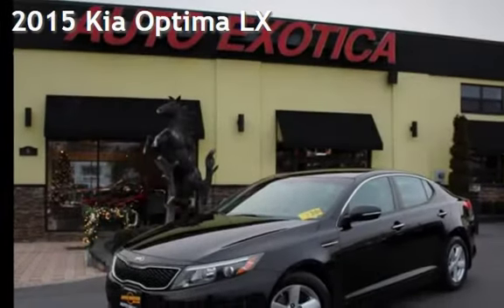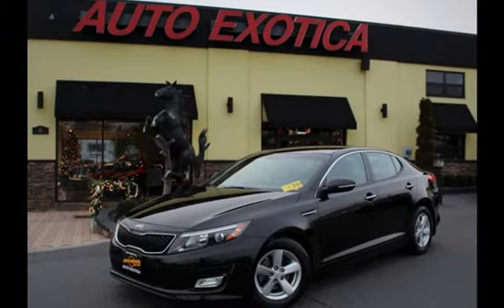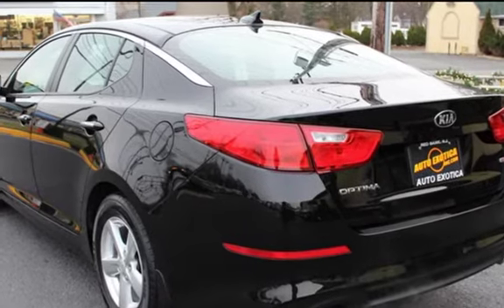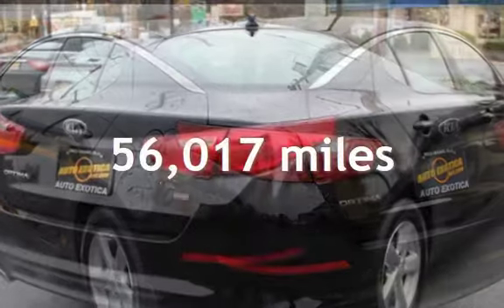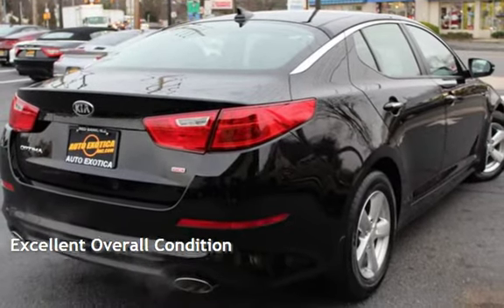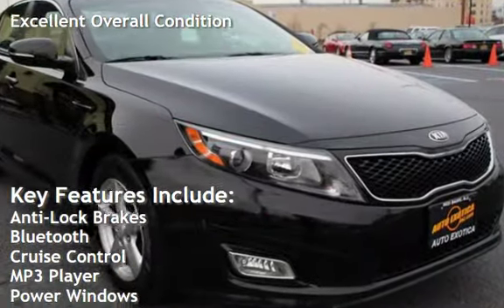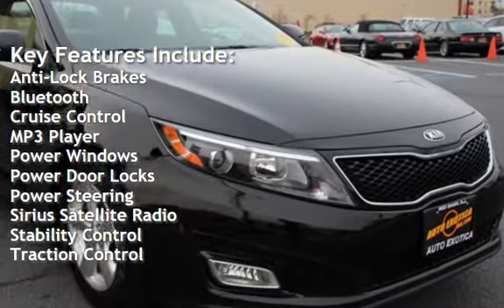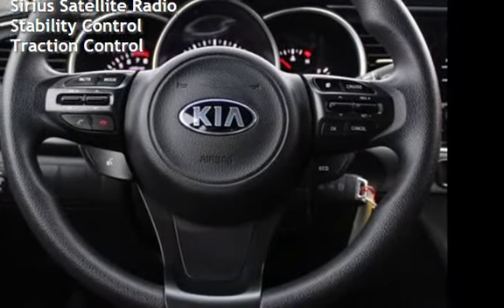2015 Kia Optima LX for sale in RED BANK, NJ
***ALLOY WHEELS***

***BLUETOOTH***

***HEATED SIDE MIRRORS***

***SPEED SENSITIVE VOLUME CONTROL***

***ONE-TOUCH WINDOWS***

***ALARM WITH REMOTE ANTI-THEFT SYSTEM***

 *** Internet sale prices assumes primary lender approval and financed thru dealer only or cash deals ***
*** Prices exclude state, local, and/or county sales tax, motor vehicle fees, document and/or other fees ***